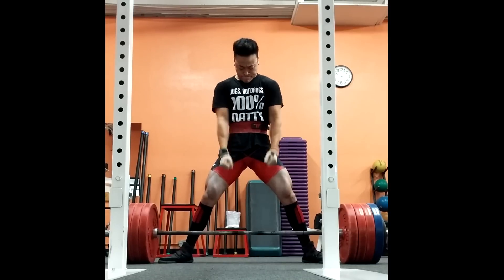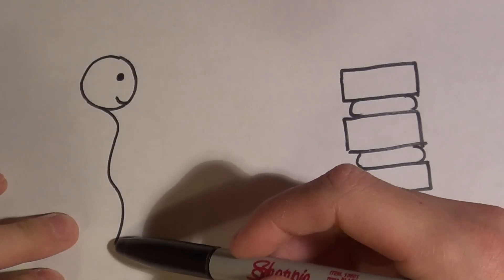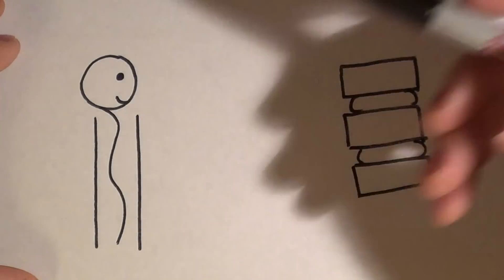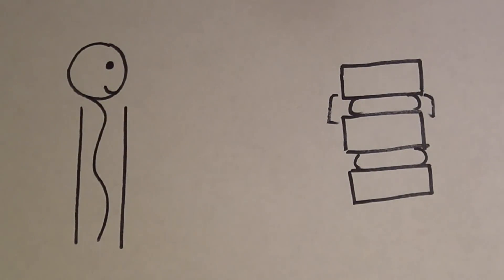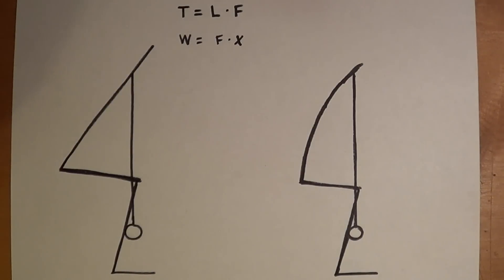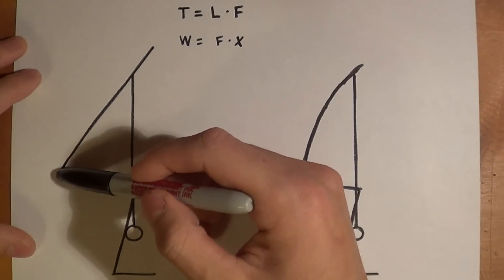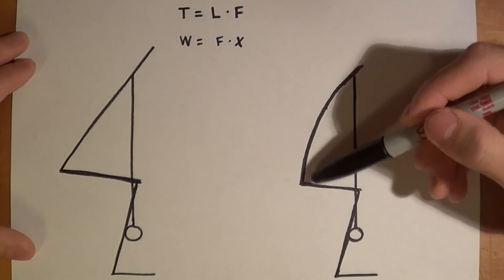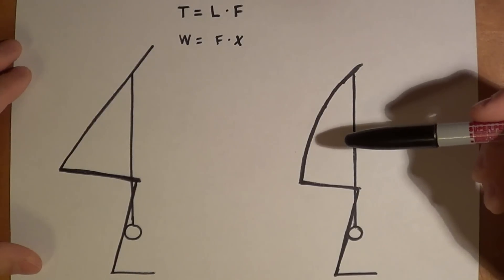Deadlifting With a Rounded Back is Good? Deadlift Biomechanics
This is an original video. I used my own camera, iMovie 11, my own brain, my own voice, my own face, and my own body to create it. All audio and video content is my own unless otherwise noted and credited above.

Additional Tags:
Tytaniumfitness titanium tytanium fitness Tyler Yasuda teen bodybuilder natural drug free nanbf ifpa ocb inbf wnbf weight loss gain muscle fat diet iifym flexible dieting progressive overload if macros cutting bulking posing progress squat bench deadlift workout mobility transformation girls who lift motivation inspiration transformation workout gym legends of aesthetics loa 3mdj physiques of greatness pog barbell brigade